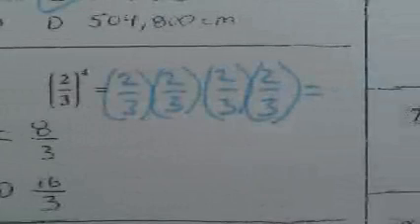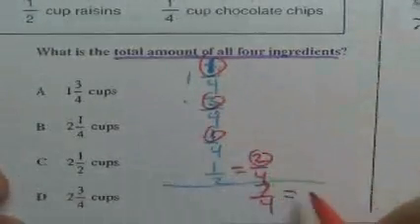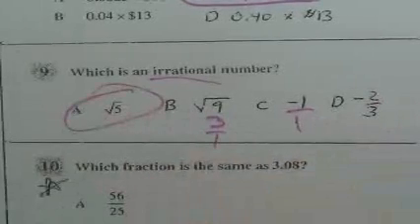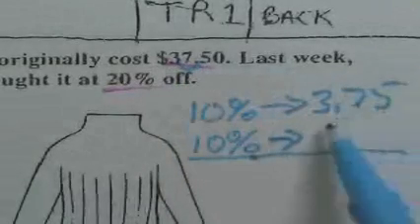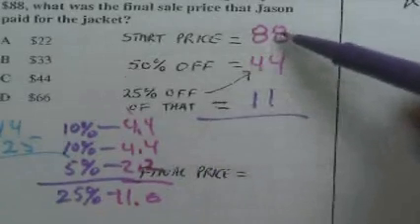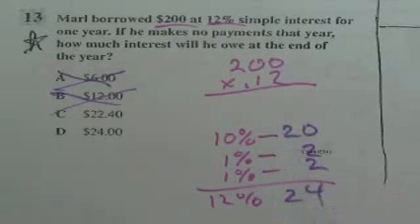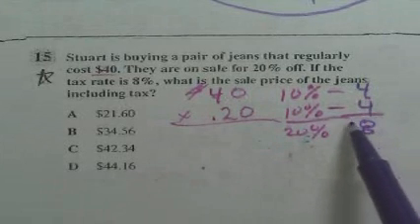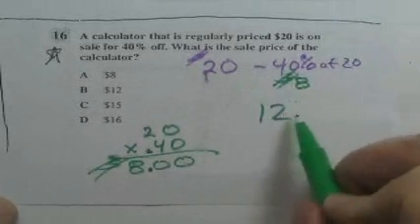TR 1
Testing Review to prepare for state testing.